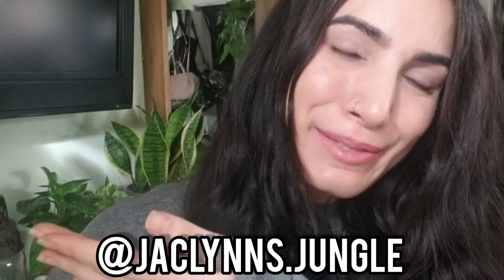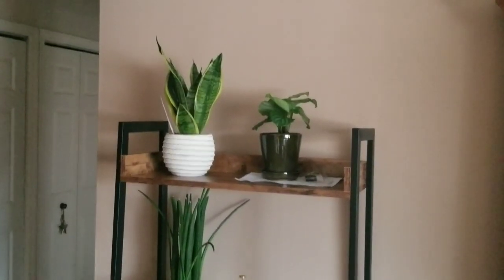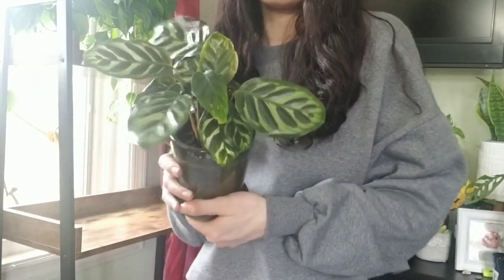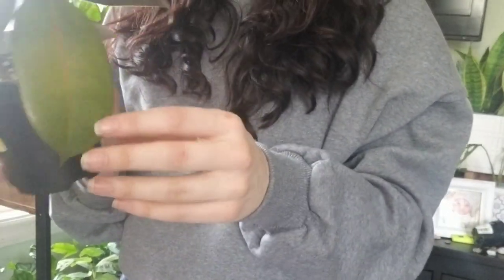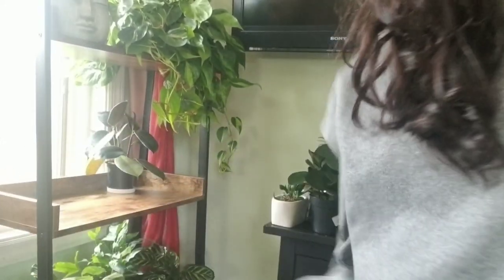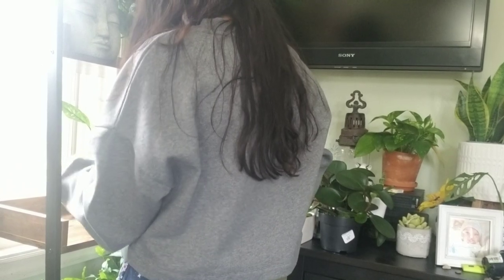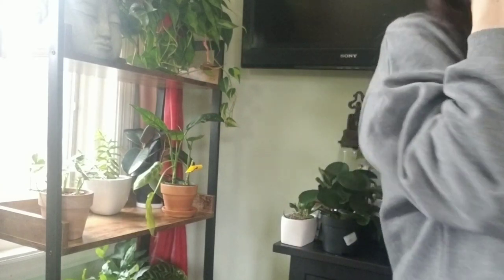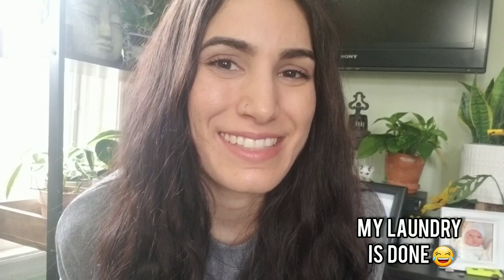PLANT TOUR!! New Shelf, Who Dis? 🌿🐆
Today I finally put my new shelves in, so if you wanna watch me do that and talk about what's on my new plant shelf then definitely stay tuned for this cute little makeover!!! 🥰🥰

ITEMS IN THIS VIDEO:
So this shelf is already sold out.
AMOAK 4-Tier Bookshelf

But here is a similar one ...
KINGSO Industrial Ladder Shelf 4-Tier Shelves

Potey Ceramic Plant Pot Planter - 4.8 Inch White with Drainage Hole Saucer

PLANT STUFF YOU MIGHT ALSO LIKE:
Espoma CA4 4-Quart Organic Cactus Mix (2 Pack)
Espoma AP4 4-Quart Organic Potting Mix
Espoma OR4 Organic Orchid Mix Potting Soil, 4-Quart (2)
Espoma PR8 8-Quart Organic Perlite
Unco Industries Wiggle Worm Organic Earthworm Castings Fertilizer

Houseplant Sticky Stakes Insect Trap (14 Traps)
Mosser Lee Totem Pole Plant Support
Luster Leaf 325 ft. Rapiclip 3-Ply Twine

Mkono Macrame Plant Hangers Set of 4 Indoor
Mkono Macrame Plant Hanger with Beads No Tassels
Potey Ceramic Plant Pots with Saucers - 3.8" Set of 2, Matte White
KINGSO Industrial Ladder Shelf 4-Tier Shelves (not exactly the same as mine, they are sold out, but very similar)

EQUIPMENT I USE: